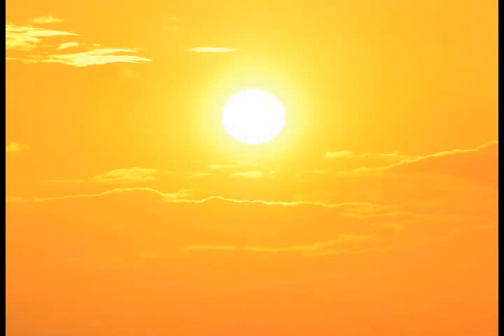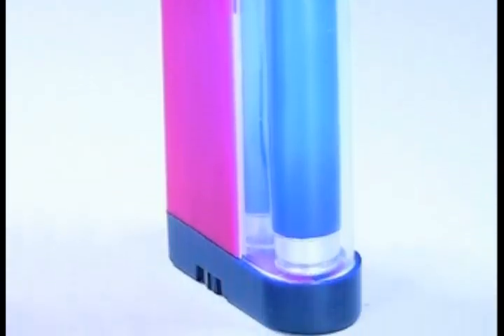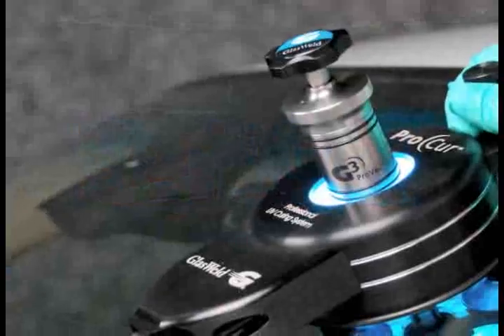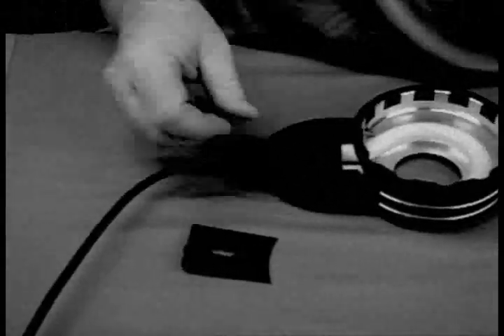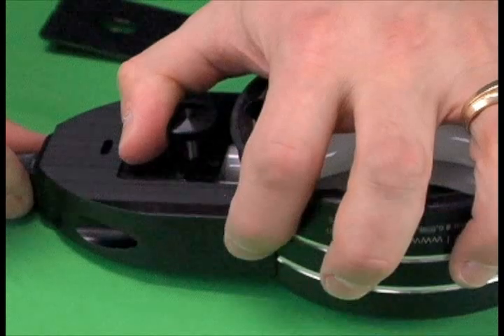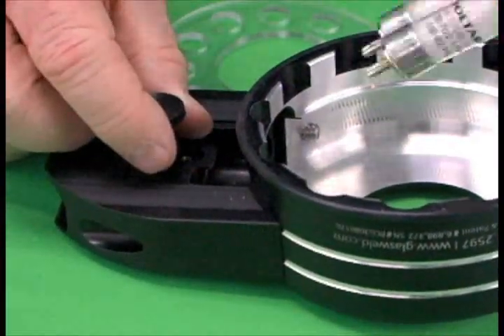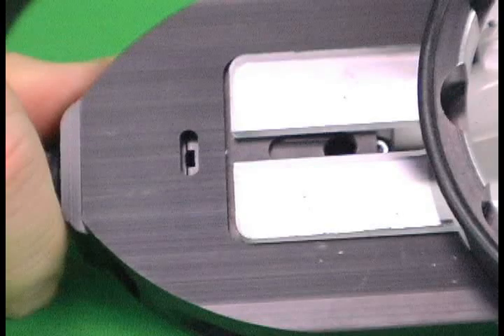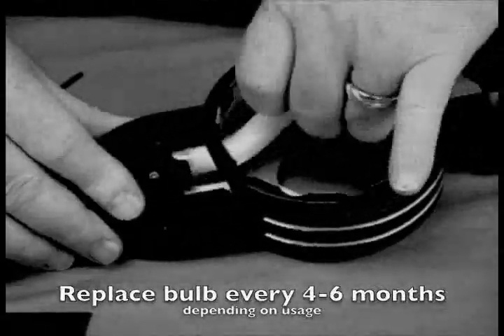Windshield Repair UV Curing Lamp - ProCur - GlasWeld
Windshield repair curing lamp. Our proprietary ProCur UV Lamp is specifically engineered for windshield repair. The curing lamp supplies 360 degrees of high-intensity, ultraviolet light to cure resin in only 60 seconds--ensuring stronger repairs with less shrinkage and faster repair times.

Your comments are appreciated, so please take a second and let us know what tools & content we can create to help you be successful.
GlasWeld has been an industry leader in windshield repair, glass scratch removal and headlight restoration around the world. From its three areas of expertise—equipment, customer service, and training, GlasWeld has been servicing professional glass repair technicians for over 30 years.